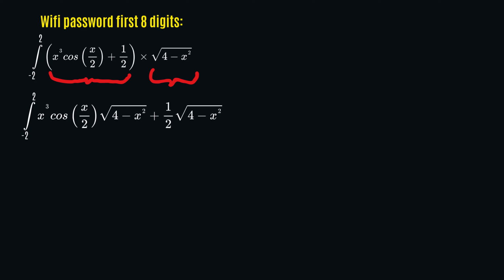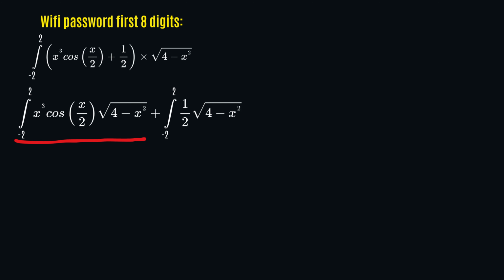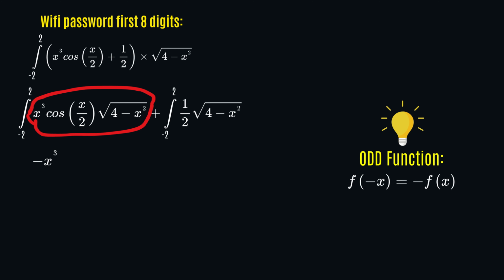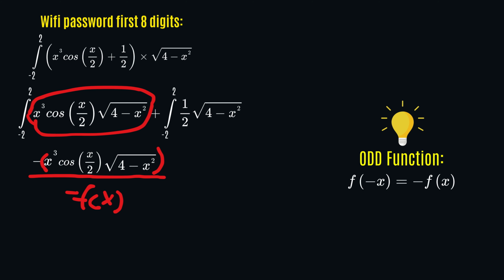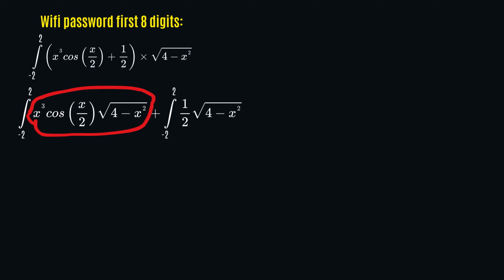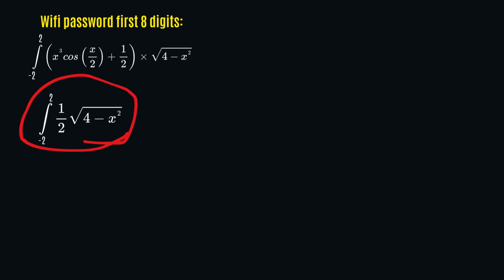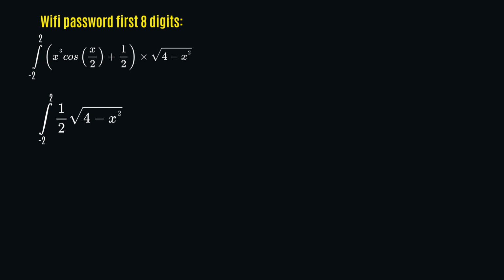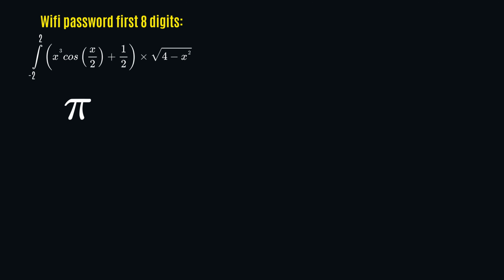Could You get WiFi in China? - No Integration needed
Getting wifi in China today.